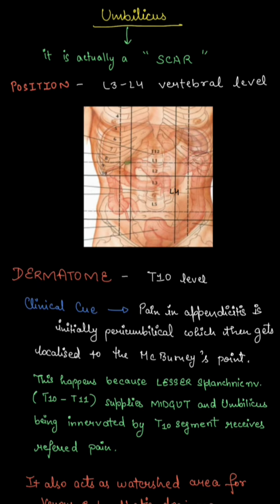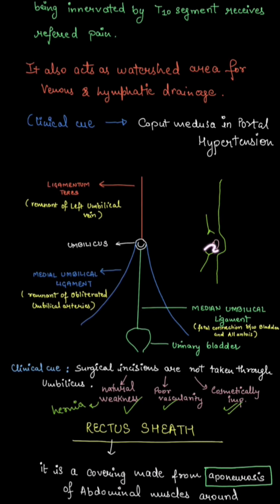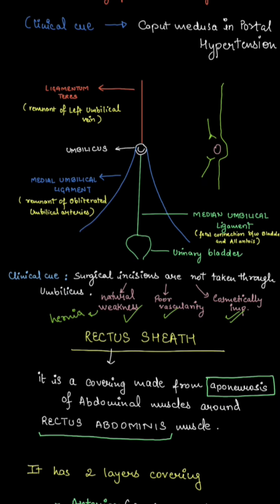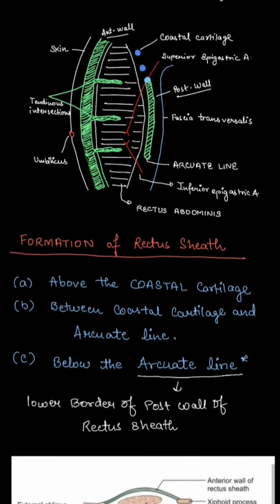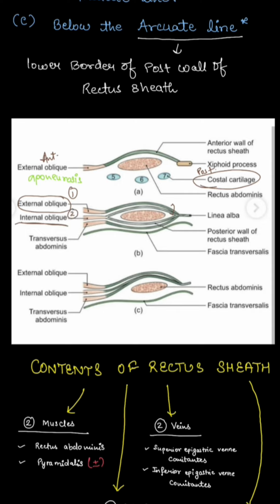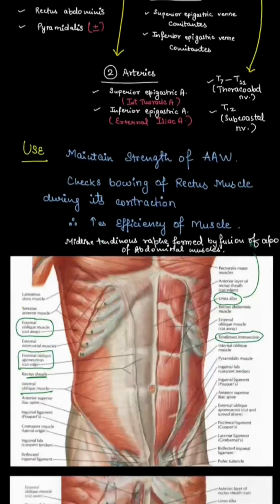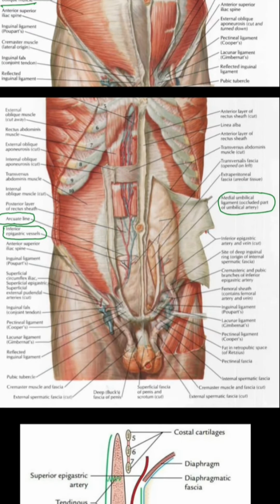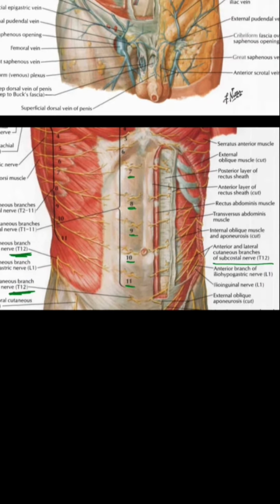Anatomy Day 1 - Abdomen & Pelvis - Umbilicus + Rectus Sheath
Give us your valuable feedback...